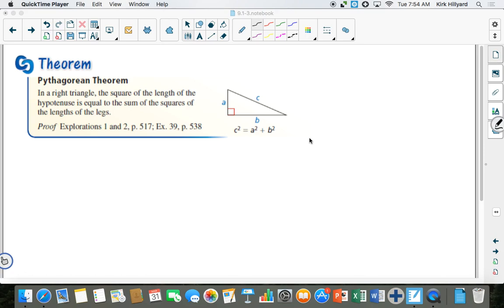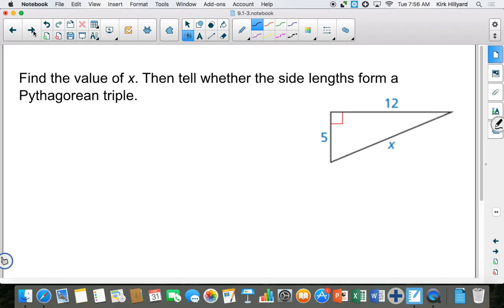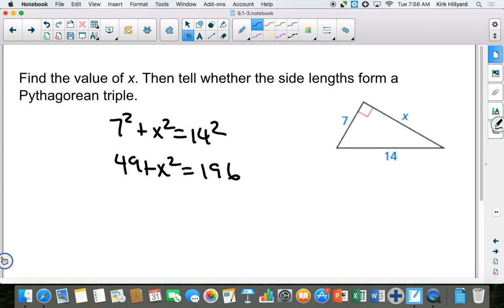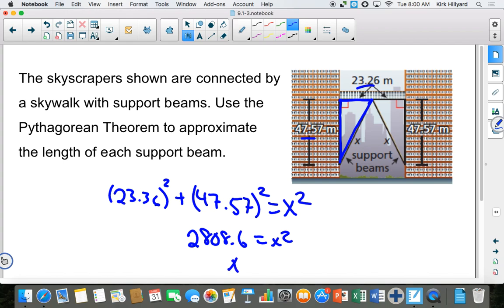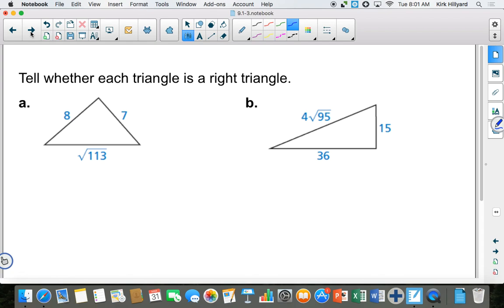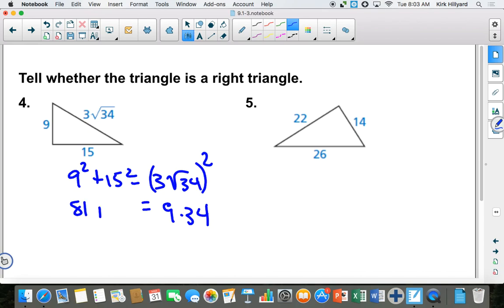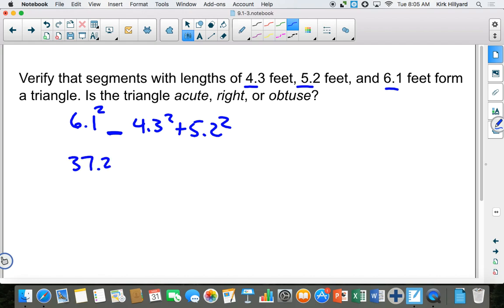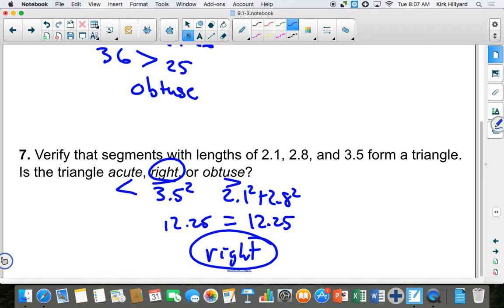9 1 Pythagorean Theorem